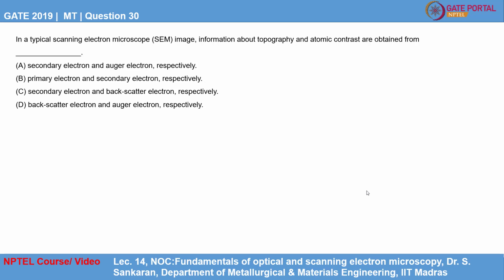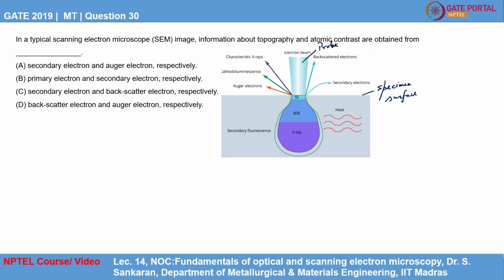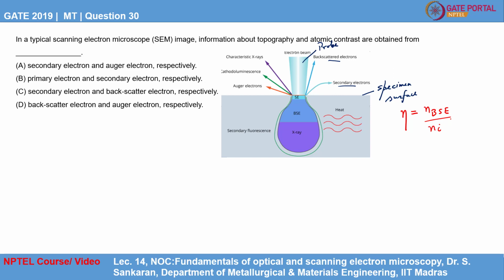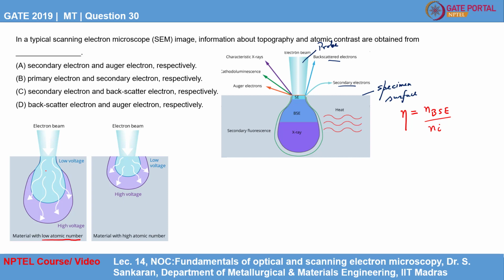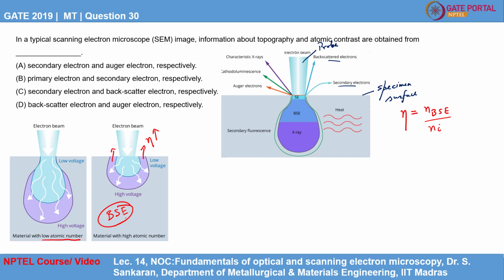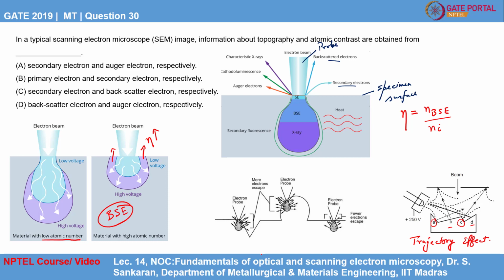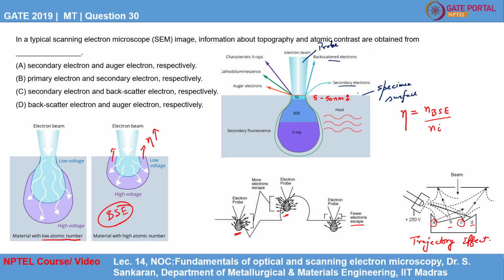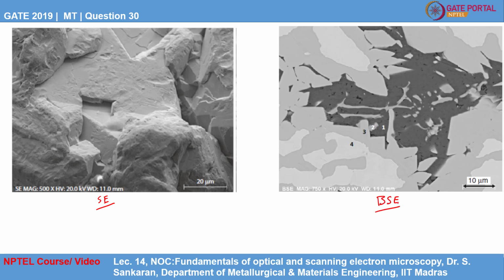Q30 MT 2019